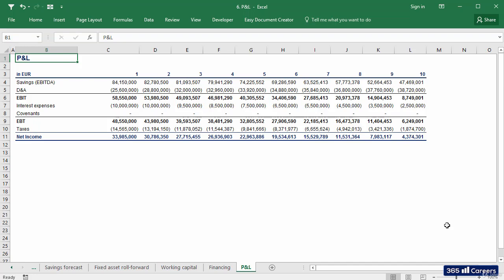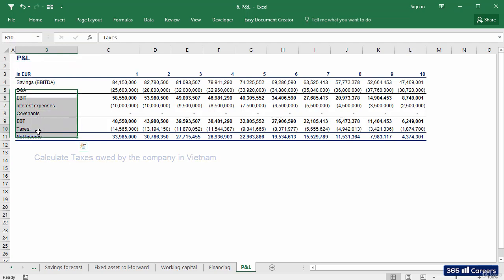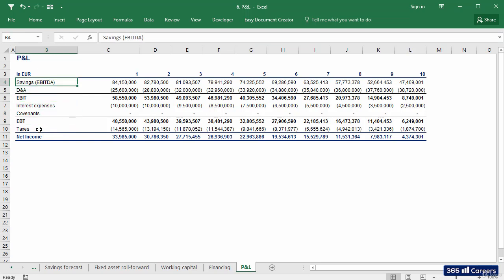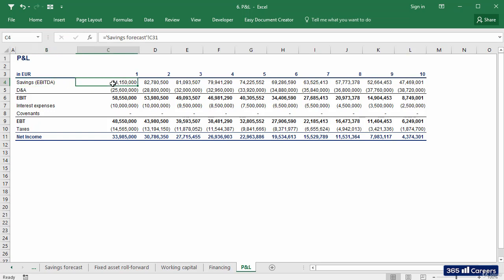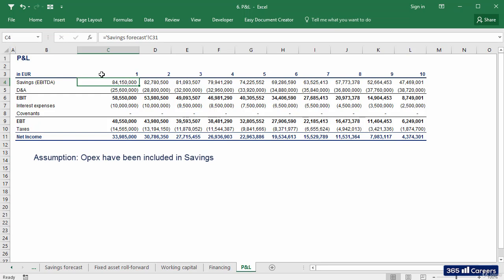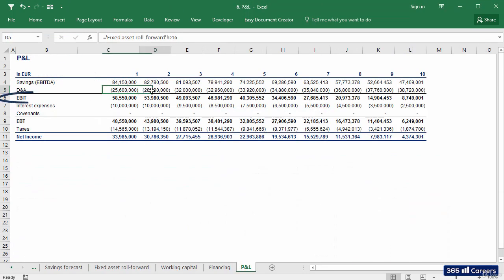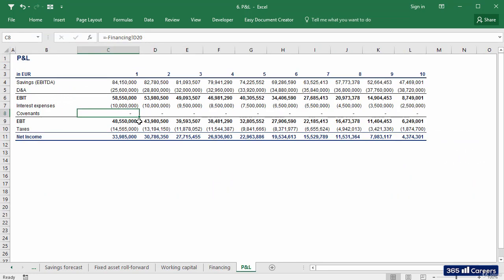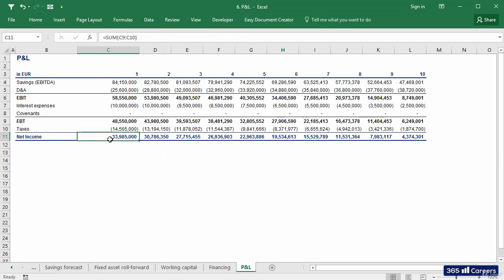The project's P&L sheet